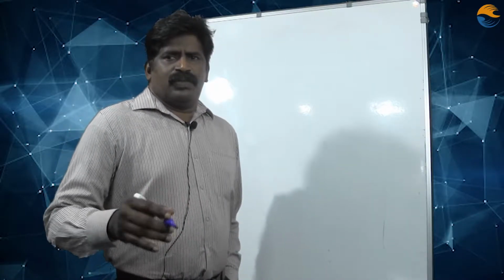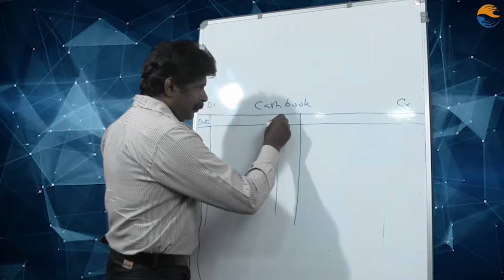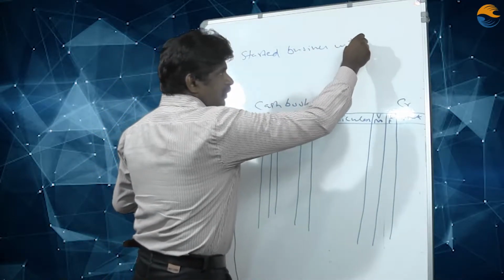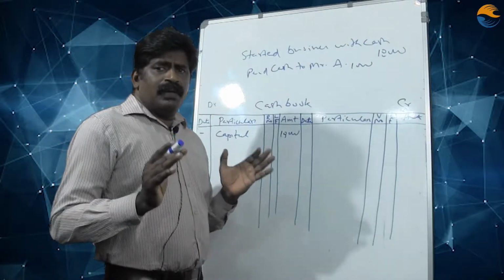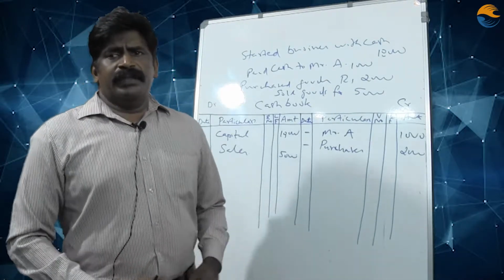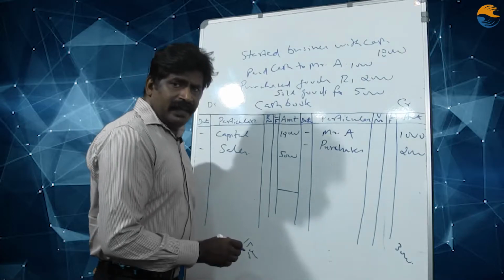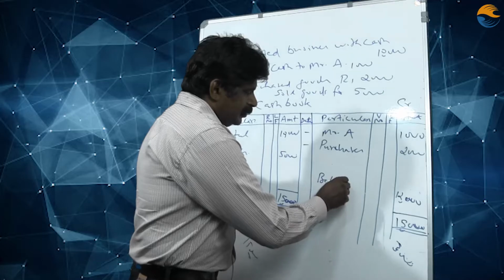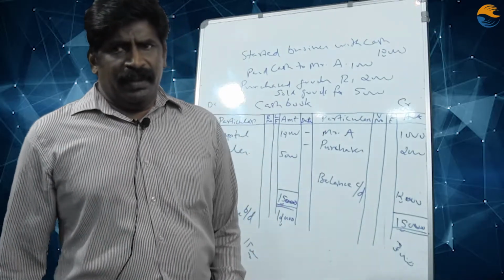PART 11 NCERT ACCOUNTANCY +1 CHAPTER ONE THEORY BASE OF ACCOUNTING